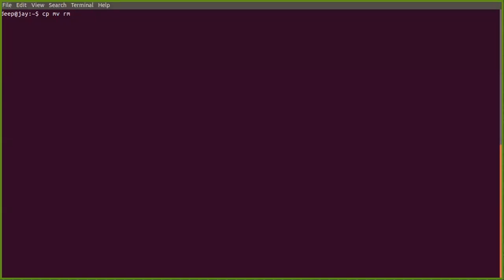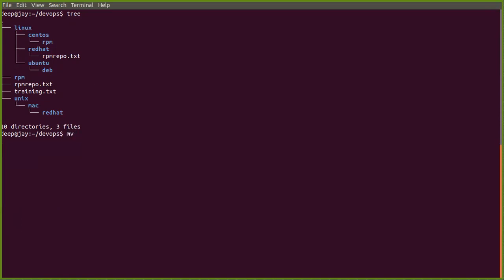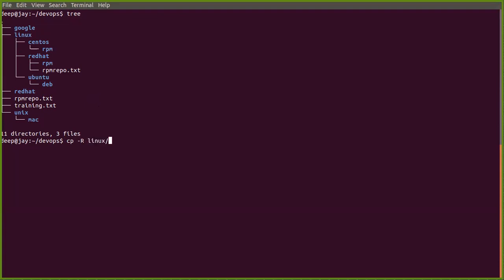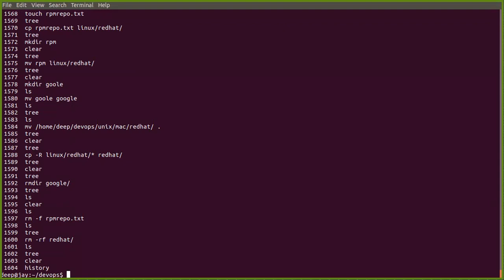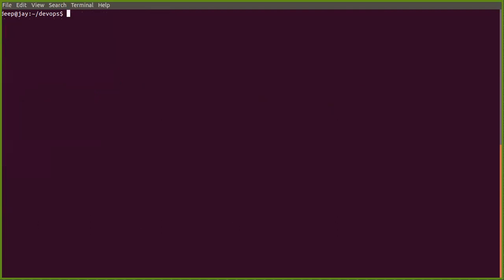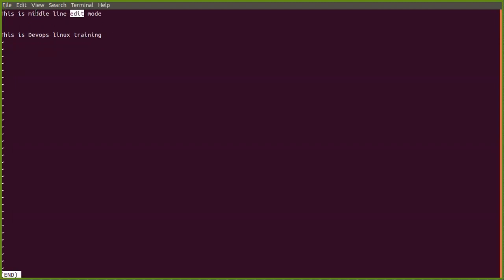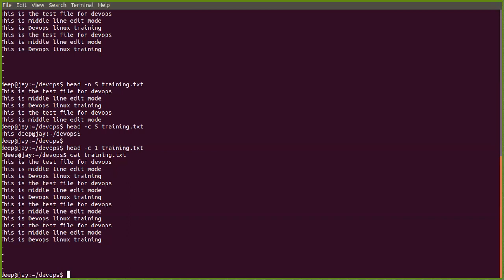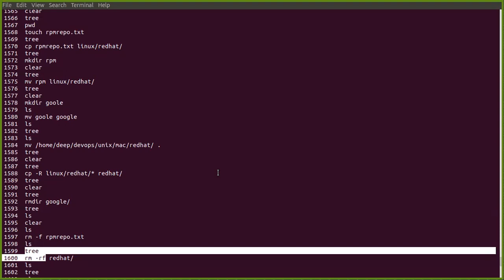Linux Basic Commands: MKDIR,CP, MV, CD & PWD Command | Linux Tutorial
Are you a DevOps trainee looking to improve your Linux skills? Look no further! In this video, we'll cover the basics of Linux commands that every DevOps engineer should know. Whether you're working with AWS or other cloud platforms, understanding Linux is essential for managing servers and deploying applications. We'll cover commands for navigating the file system, creating and modifying files, and managing users and permissions. With this knowledge, you'll be equipped to tackle common DevOps tasks with confidence. So, grab a cup of coffee and join us for this informative and engaging tutorial on Linux commands for DevOps.